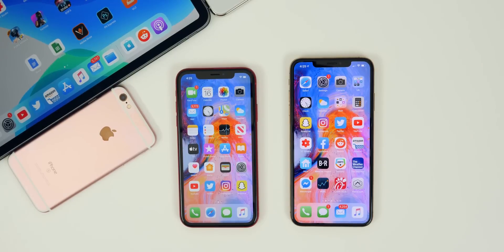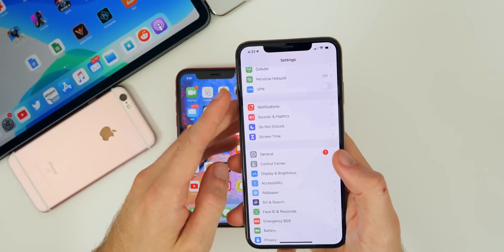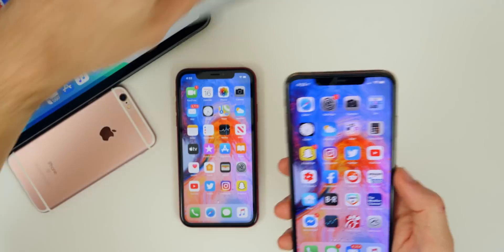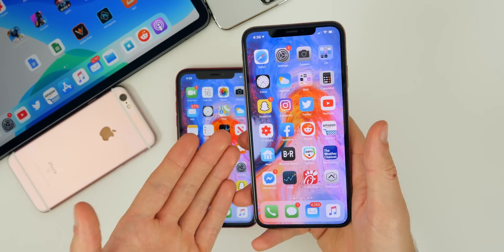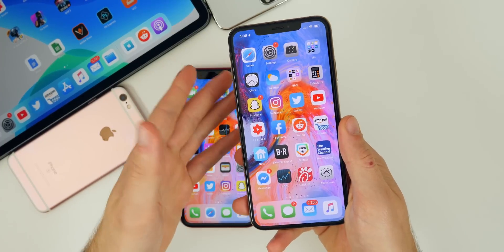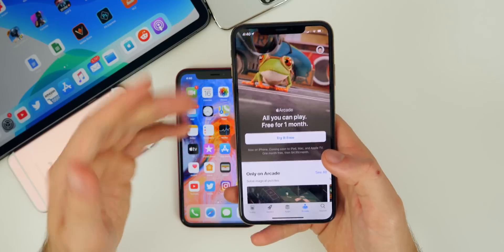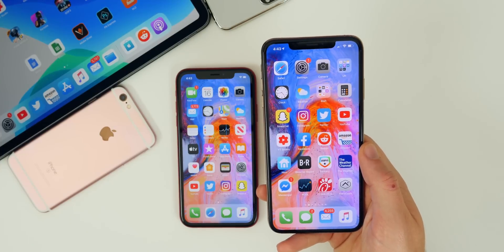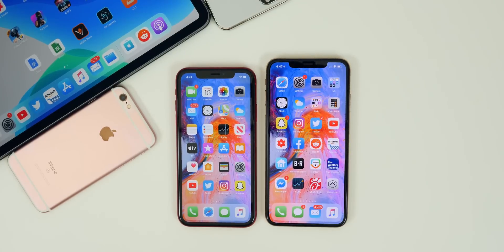iOS 13.1 is MUCH Better than iOS 13 GM.. | iOS 13.1 Beta 3 Review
iOS 13.1 is MUCH Better than iOS 13 GM.. | iOS 13.1 Beta 3 Features & Changes Review (1 Week Later)

iOS 13.1 beta 3 has been out for about a week now and in this video, I discuss my experience with the software in terms of performance, battery life, bugs & more.

I also discuss why iOS 13.1 beta 3 is better than iOS 13 GM. iOS 13 releases September 19th, iOS 13.1 releases on September 30th.

▬ STAY UP-TO-DATE! ▬